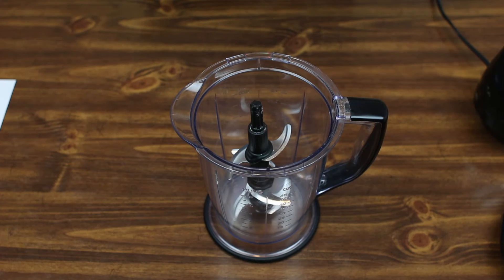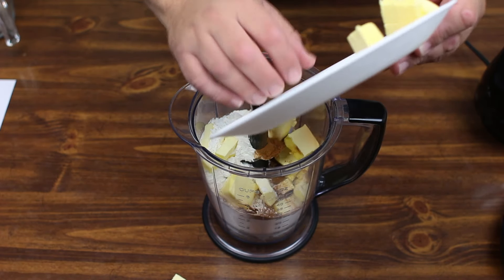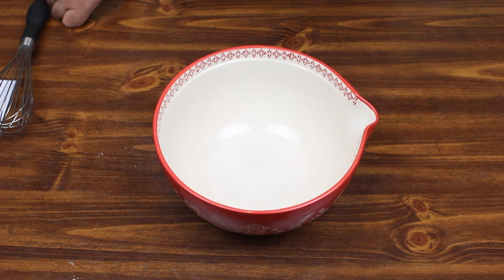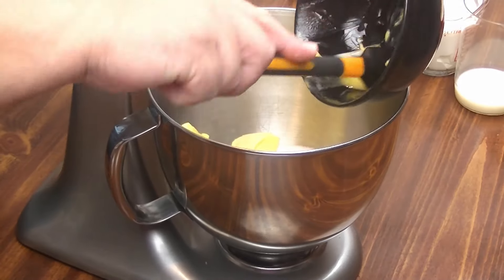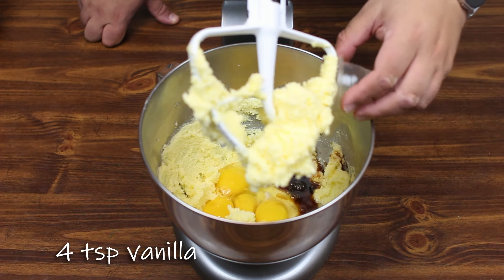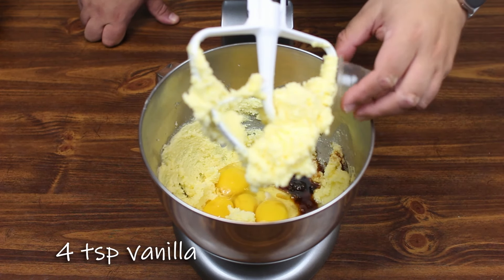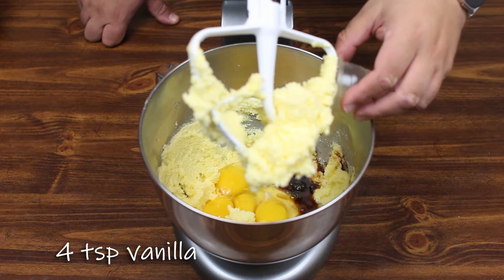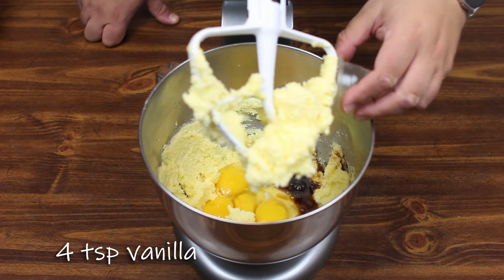Crazy Good Coffee Cake With Irresistible Crumb Topping!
Do you want an easy cake recipe for getting together with friends and family? Well, today we're making Coffee Cake! Todd shows you a recipe that's fun, simple and so, so good. Enjoy!

Coffee Cake with Crumb Topping

Crumb Topping:
1⅓ cup packed brown sugar
1½ cup flour
1 Tbsp cinnamon
12 Tbsp butter, chilled and cut into cubes
Cake:
2⅔ cup flour
2 tsp baking powder
½ tsp baking soda
½ tsp salt
1 cup butter, room temperature
1½ cup sugar
4 lg eggs, room temperature
4 tsp vanilla
1 cup sour cream
¼ cup milk
Vanilla Icing:
2 cups powdered sugar
1 tsp vanilla
¼ cup heavy cream
• Preheat oven to 350°. Grease a 13” × 9” cake pan.
• For the crumb topping: combine the brown sugar, flour and cinnamon in a small bowl or food processor. Cut in the cold butter until you have pea-sized crumbs. Refrigerate.
• For the cake, whisk the flour, baking powder, baking soda and salt together in a large bowl.  Set aside.
• In the bowl of a stand mixer, beat the butter and sugar together until fluffy. Add the eggs and vanilla and beat again until combined. Add in the sour cream and beat again, scraping the sides as necessary.
• Add in the flour mixture and stir until just combined. Then, slowly beat in the milk. Do not overmix.
• Pour half of the batter into the cake pan and smooth out to level. Sprinkle half of the topping over the batter. Spoon the other half of the batter over top, carefully spreading it out to level. Then top with the remaining topping.
• Bake at 350° for about 40-45 minutes, until a toothpick in the center comes out clean. Let cool while you make the frosting.
• For the frosting: mix all ingredients together in a small bowl and drizzle over the warm cake.
• Serve warm or at room temperature.